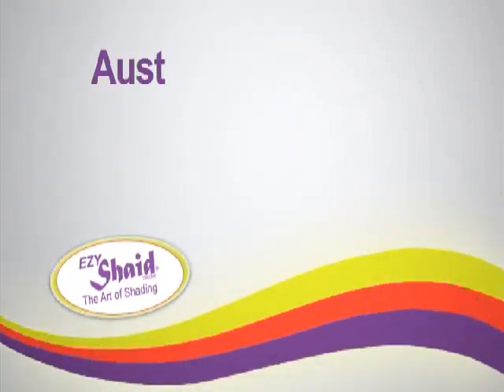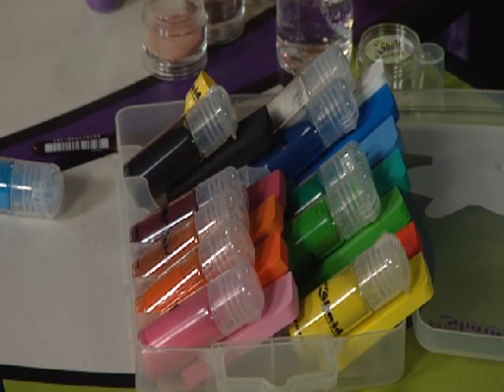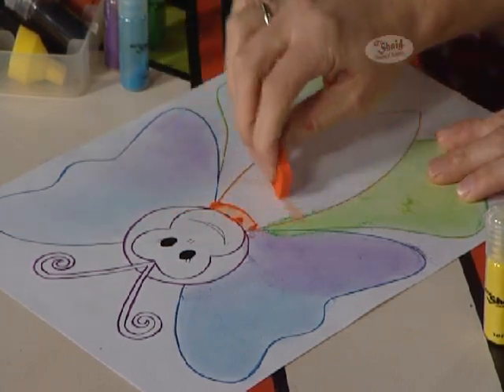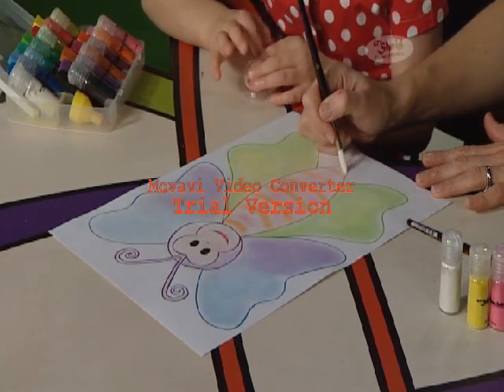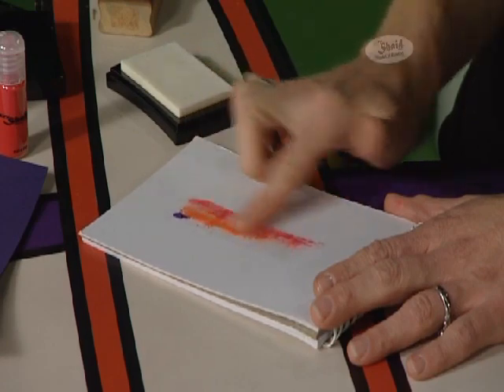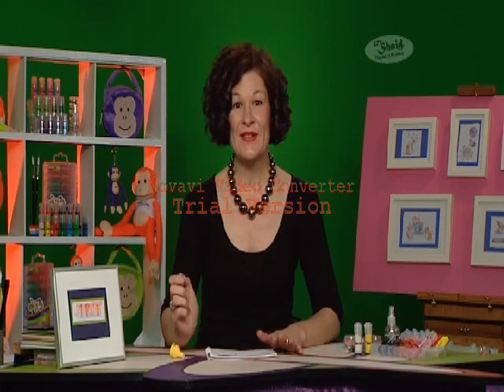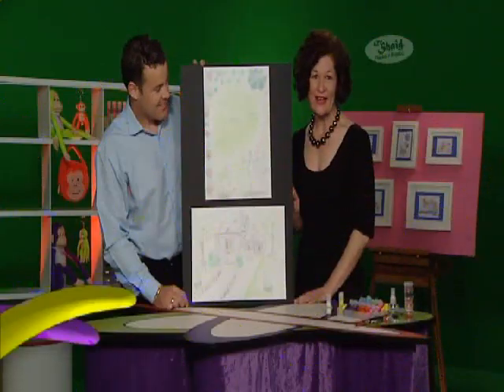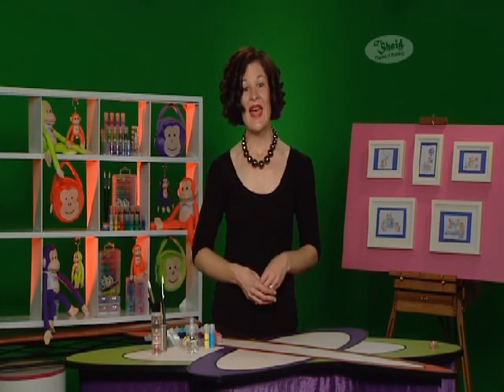EzyShaid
Artistic shading powder demonstration.  Shows how to use EzyShaid.  Demonstrations of EzyShaid. Card  making.  Horticultural. Design Easy Shade colouring powders. Fashion and design, Autistic children, Special Needs children After school resources. Tafe Colleges. University Art School. Cerrbal palsy . Rehab resource. School resource. Pre school resource. Scrap-booking. Stamping